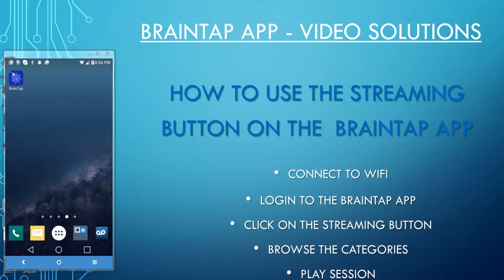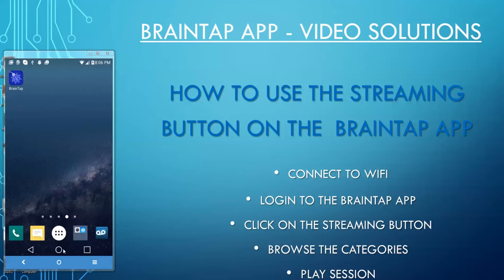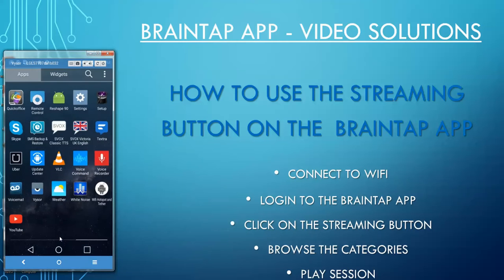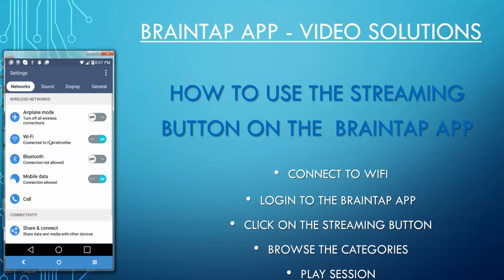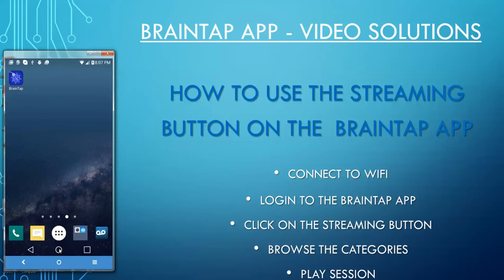How to Use the Streaming Button on the BrainTap App